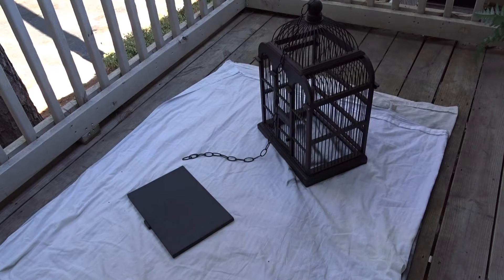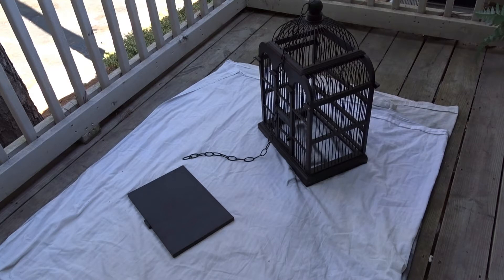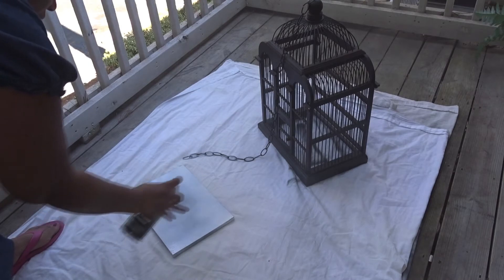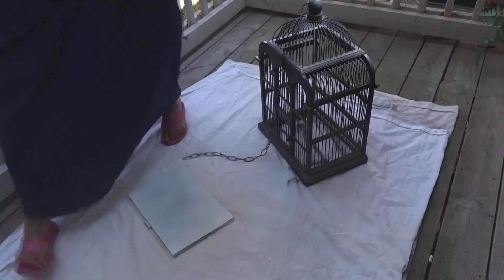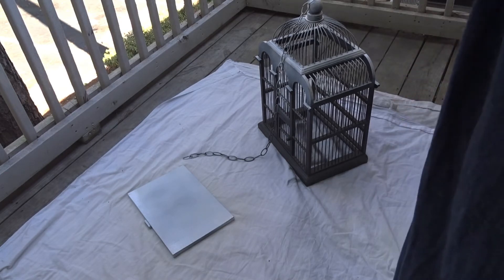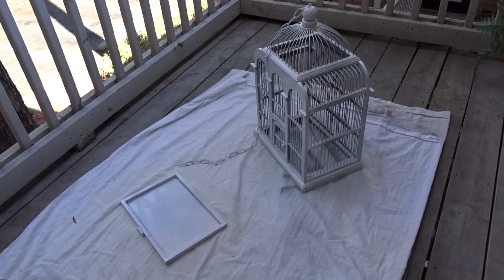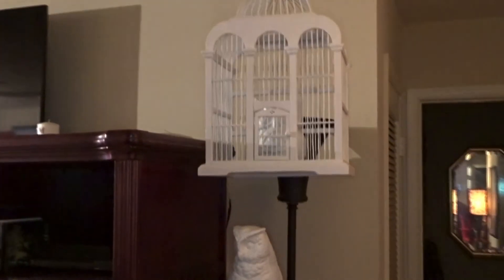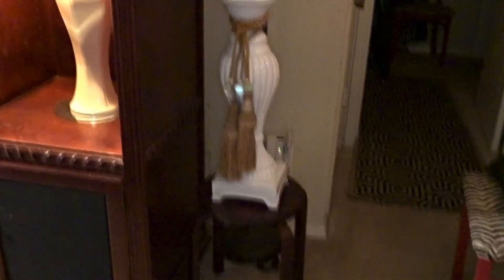Re Vamping My Birdcage { DIY STYLE } 🕊 Previously Recorded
Just a little something I wanted to share with you guys hope this inspires you! 💋